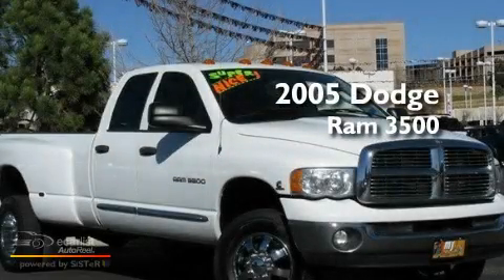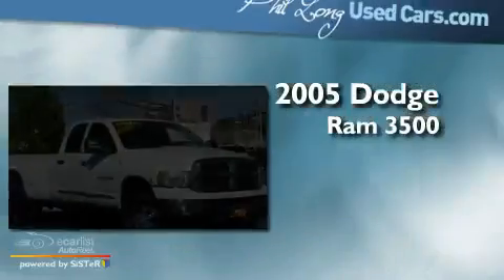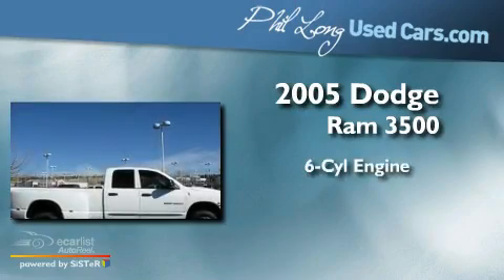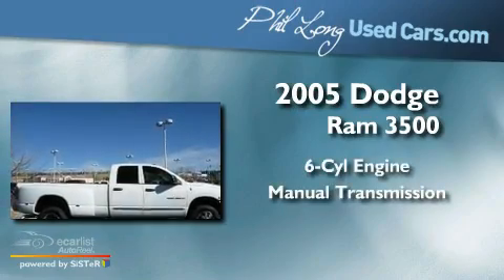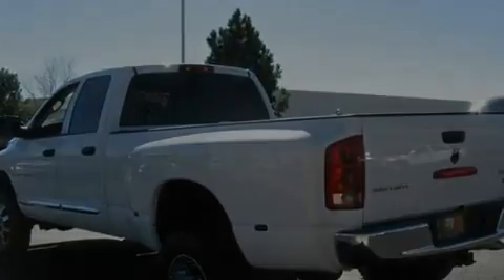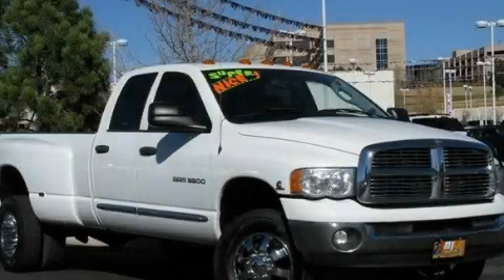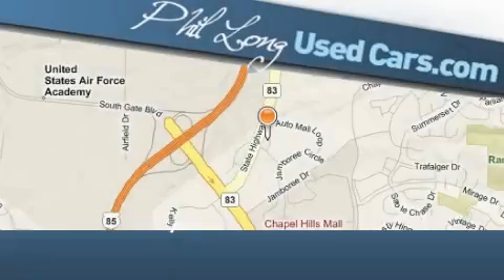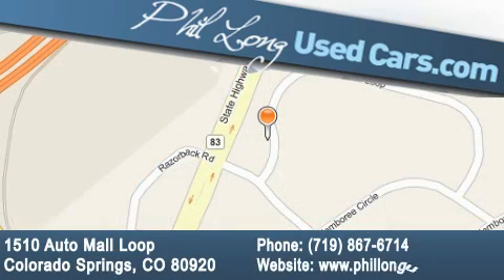2005 Dodge Ram 3500 Colorado Springs CO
Year: 2005
 Make: Dodge
 Model: Ram 3500
 Engine: 5.9L (360) HO I6 CUMMINS TURBO DIESEL ENGINE
 Trans.: Manual
 Exterior: White
 Miles: 73,967
 Interior: Black

 Pre-Owned 2005 Dodge Ram 3500 Colorado Springs CO